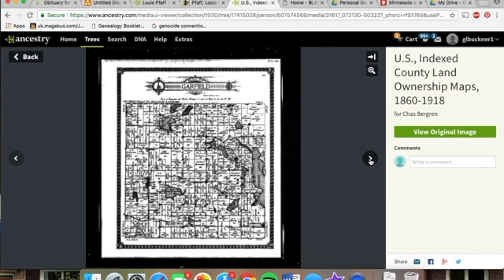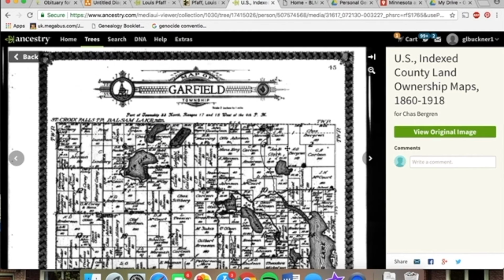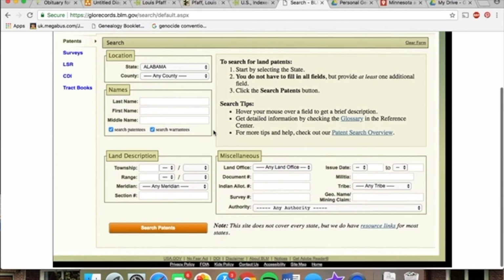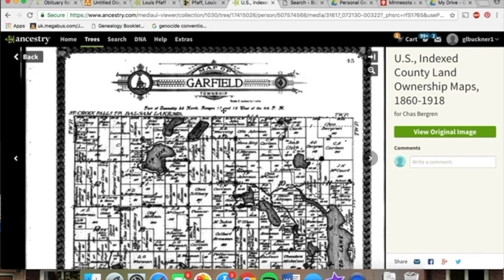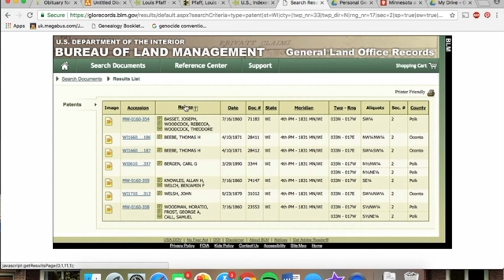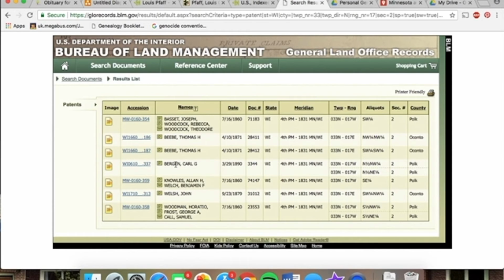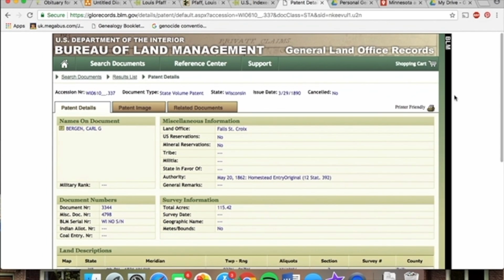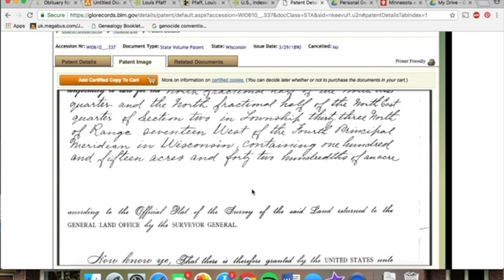How to Find a Land Patent Using a Plat Map | Roam Your Roots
Have you ever been given a hint on Ancestry for a 'county land ownership map'? These are known as plats - and don't ignore them! They can provide vital clues; most importantly, a plat can provide another way to find your ancestor's original land patent.

► FREE! Get the Guide: 14 Genealogical Records to Consult when Planning a Family History Trip

► Join the Roam Your Roots Newsletter and join a community of travel-loving genealogists

Start roaming your roots with up to $65 off your first Airbnb stay

Affiliate Link Disclosure: some of the links above may be affiliate links meaning, at no additional cost to you, I will earn a commission if you click through and make a purchase